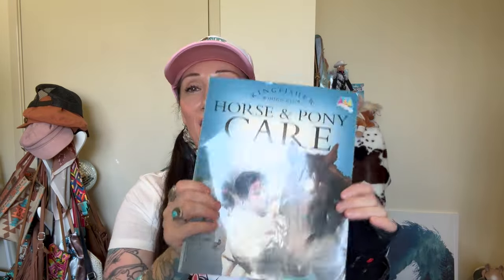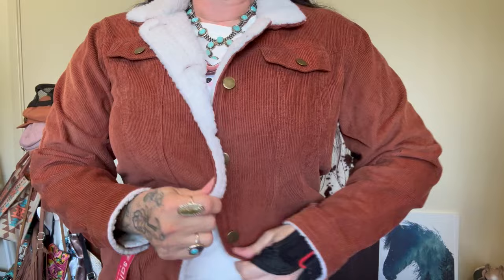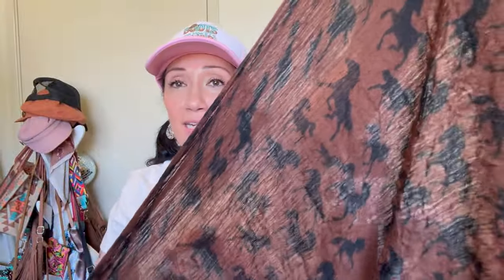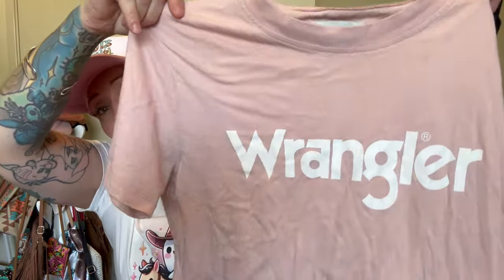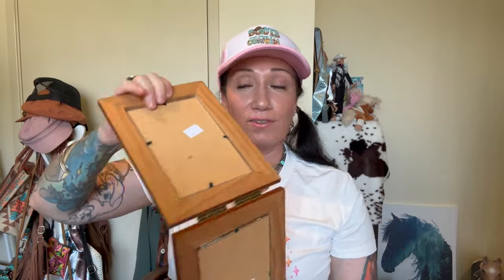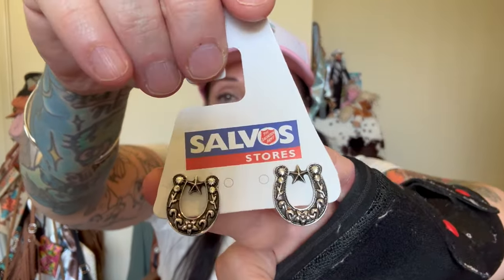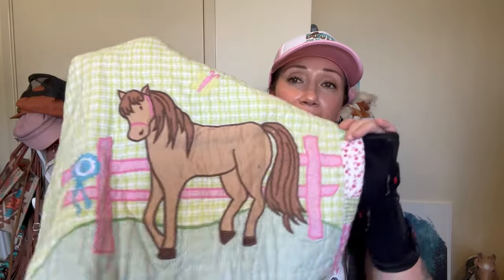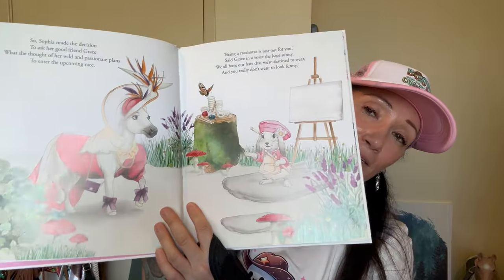Thrift with Me and Thrift Haul!! Boho, Western, Cowgirl and Horse Themed Thrift Finds!!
Hi guys!!
Hope you enjoy this thrift with me and thrift haul. I find so many cute boho, western cowgirl fashion items. Lots of horse themed treasures as well.
Cheers,
Mel